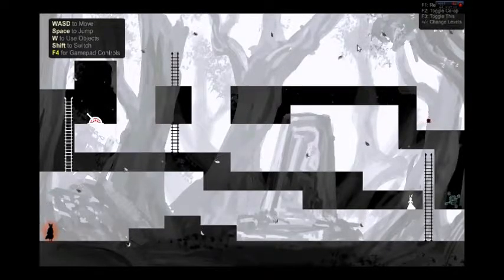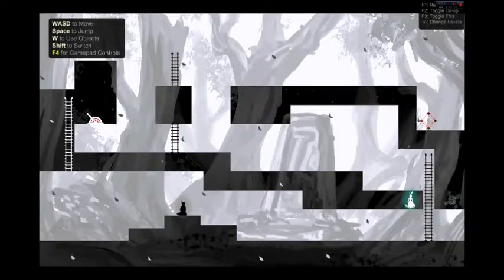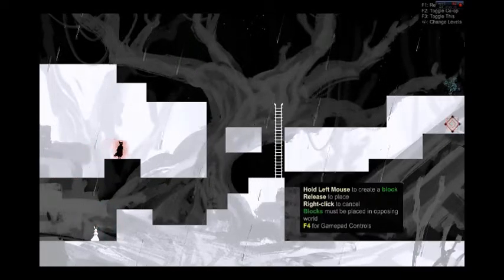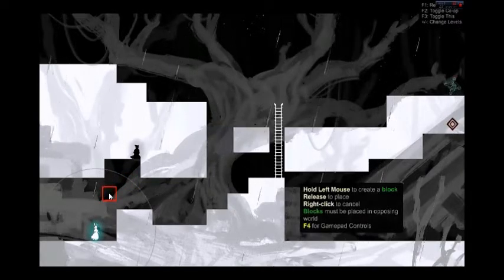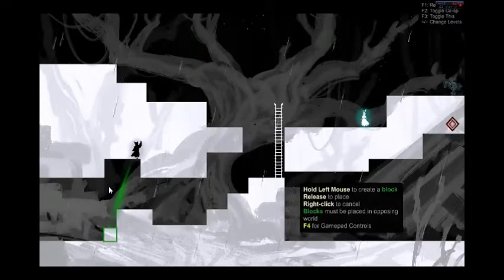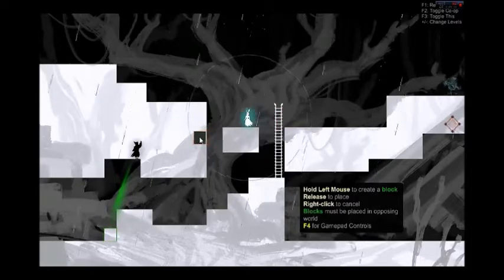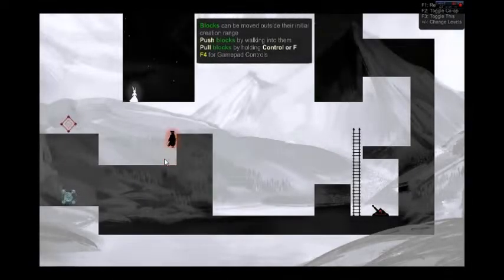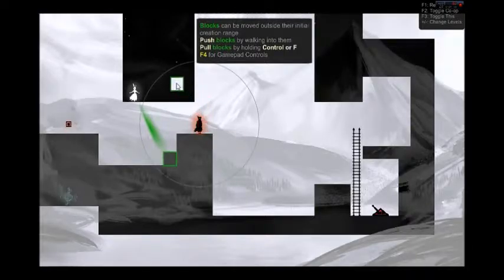The Rabbit and the Owl First Look Kickstarter Playthrough Indie Game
First look at the Rabbit and the owl Demo version available for download on kickstarter.    This game is best played in co-op mode.

If you would like us to review your game, please visit us as